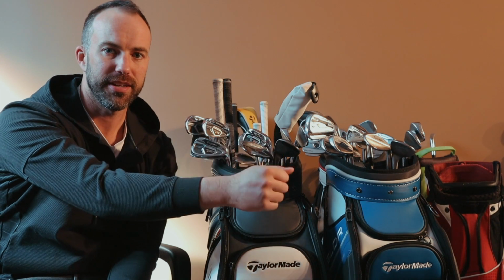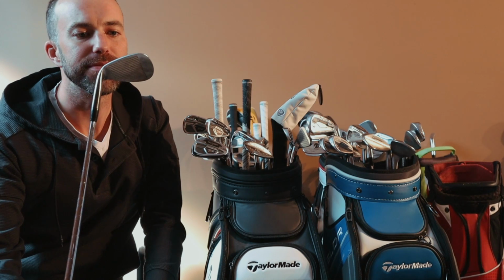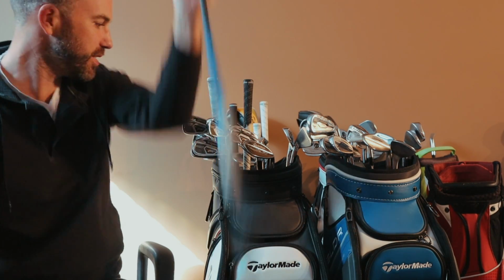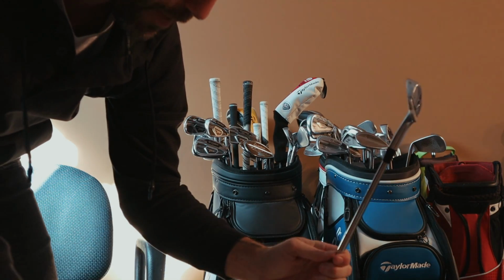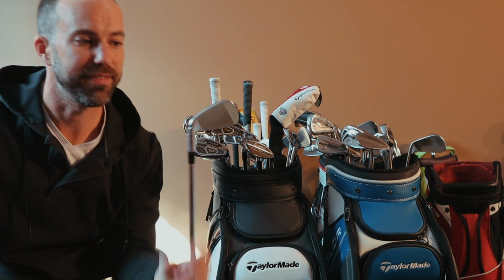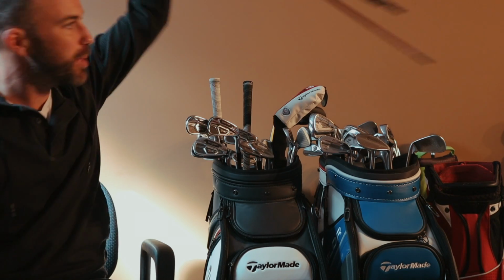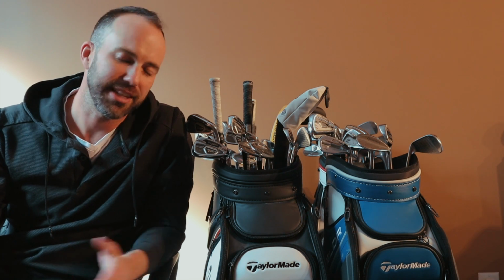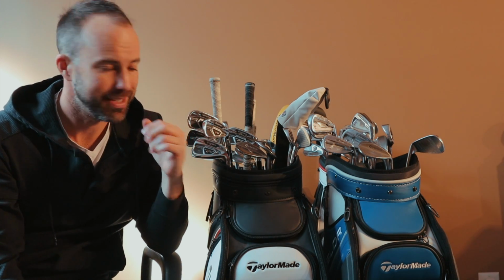What's In The Bag /// Throwback Edition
Taking a tour through my old Taylor Made clubs from 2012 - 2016